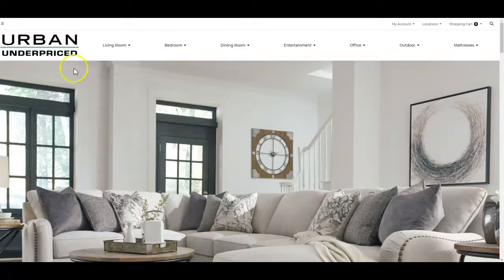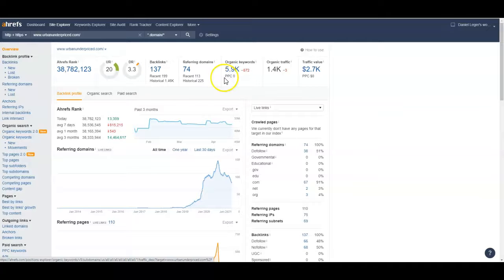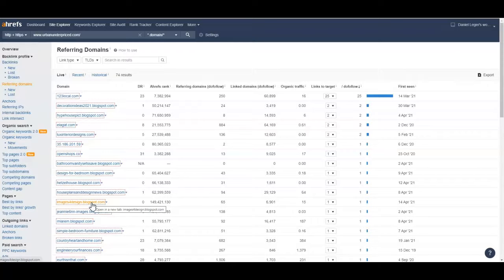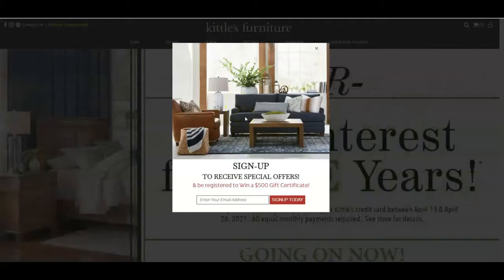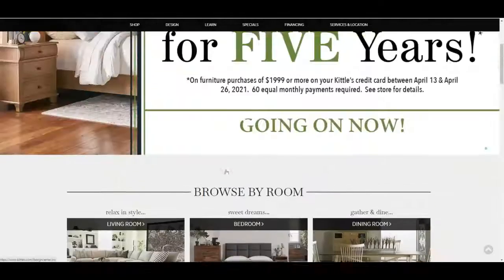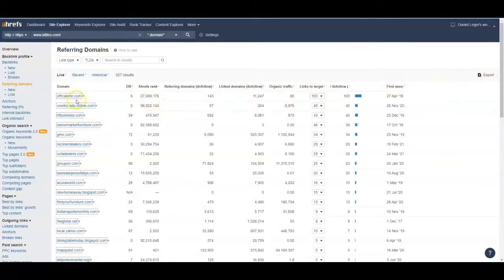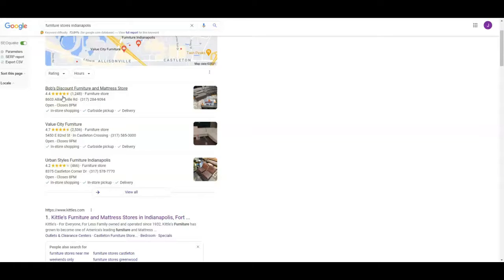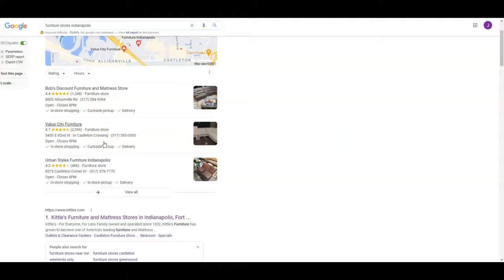Urban Underpriced | Website Review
Website and SEO Review for Urban Underpriced. "furniture stores indianapolis" is a high volume keyword
for the furniture industry in Indianapolis, Indiana. This video shows how Urban Underpriced can rank higher
for "furniture stores indianapolis" in Indianapolis, Indiana.
Video produced by:
Toriar Digital Marketing is a full service, results-oriented digital marketing agency based in Indianapolis,
Indiana that specializes in top SEO strategies, interactive web design, local Google My Business map
listings, pay per click ad campaigns, and social media marketing strategies.